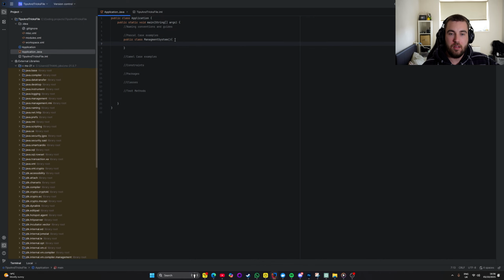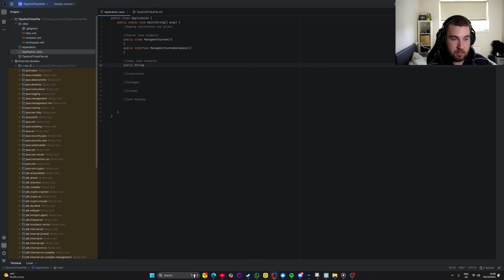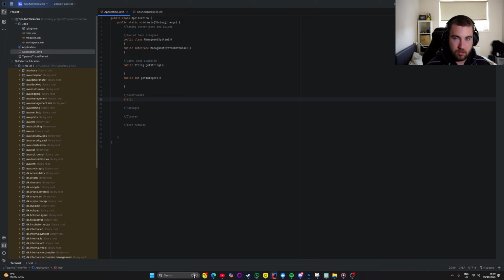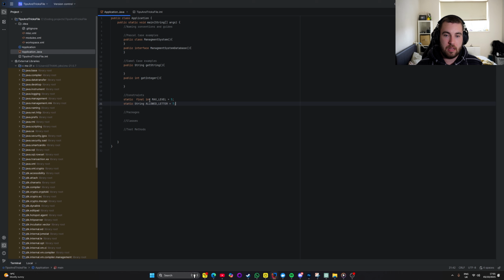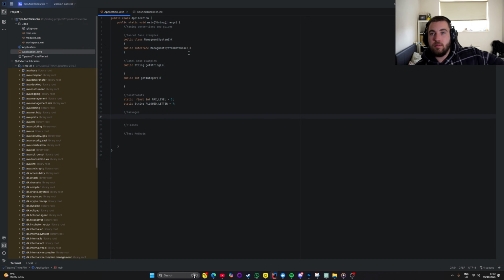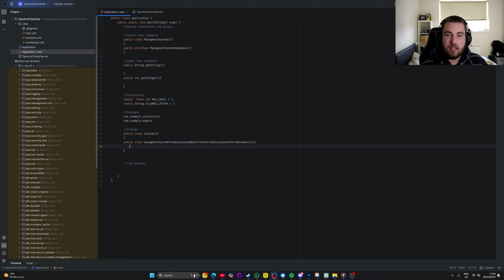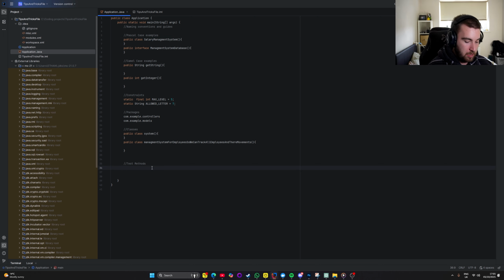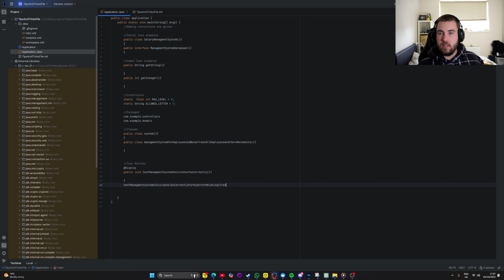Java Naming Conventions Explained | Write Clean, Professional Code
🚀 In this Code Guild tutorial, I break down the official Java naming conventions — how to name your classes, methods, variables, and constants like a professional software engineer.

💡 Whether you’re building APIs in Micronaut, crafting model classes, or just learning clean architecture, consistent naming makes your code readable, scalable, and easy to maintain.

🔍 What You’ll Learn:
• Class, method, and variable naming standards
• When to use camelCase, PascalCase, and UPPER_CASE
• Naming for DTOs, entities, and controllers in real projects
• How good naming improves code clarity & collaboration

✨ Goal: By the end, your Java code will look and feel like it came from a seasoned developer.

• Micronaut Project Structure & Best Practices
• JWT Security Setup in Micronaut